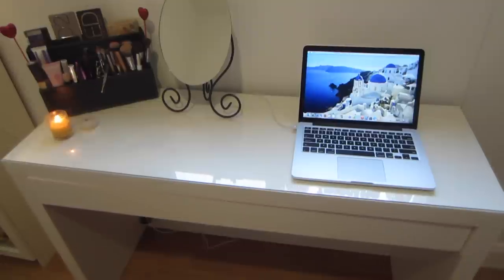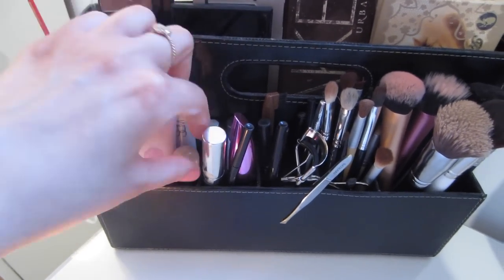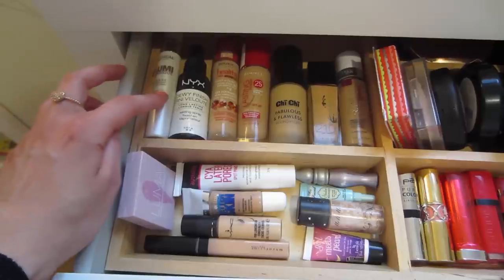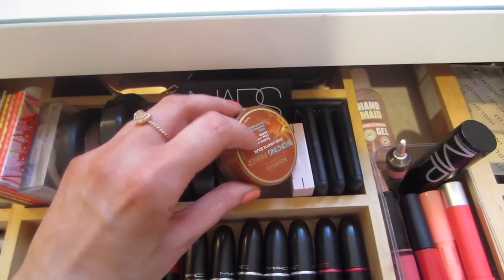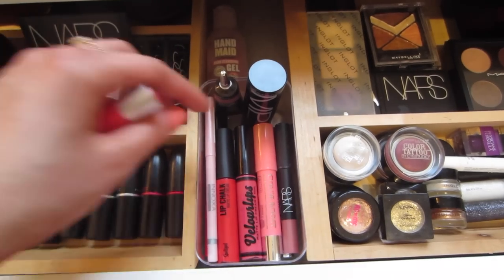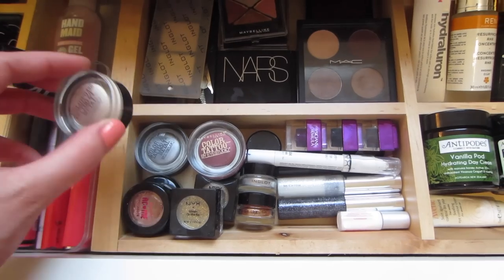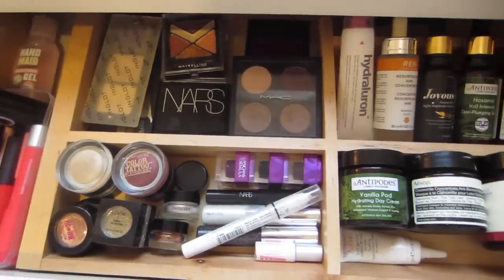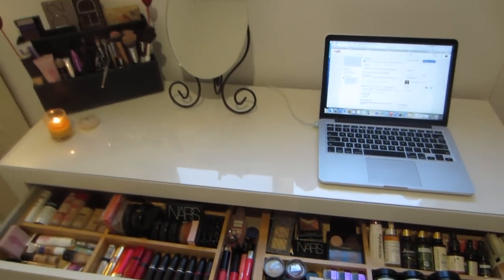My Makeup Collection & Storage | UPDATED 2015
Updated clutter free makeup collection & storage! x Caroline

● STORAGE ●
IKEA 'Malm' Dressing Table
IKEA 'Myken' Table Mirror
IKEA 'Rationell' Cutlery Tray Basic Unit
IKEA Black Stationary Divider
IKEA 'Billy' Book Case

Other:
APPLE MacBook Pro 13'
KMART Heart Candle Holder
REJECT SHOP Imagine Quote
Glasshouse 'Tahaa' candle

● PRODUCTS ●
BLACK DIVIDER: LEFT-RIGHT

CHI CHI Glamorous Eyeshadow Palette 'Rich Gems'
- Available from Target and Myer
URBAN DECAY 'Naked' and 'Naked 2' Eyeshadow Palettes
SLEEK 'Storm' Eyeshadow Palette
TOO FACED 'Natural Eye' Eyeshadow Palette
- Available from Kit Cosmetis
BECCA Shimmering Skin Perfecter "Moonstone"
- Available from select David Jones stores or online (AU)
CHANTECAILLE Just Skin Tinted Moisturiser
- Available from Mecca Cosmetica (AU)
LUMA Tinted Moisturiser
- Available from Priceline (AU)
NARS Smudge Proof Eyeshadow Base
LUMA Mascara
MAYBELLINE Instant Age Rewind Concealer
L'OREAL Mega Volume Miss Manga Mascara
EYE OF HORUS Brow Define
- Available from beautybay.com or select organic stores (AU)
MAC Chromographic Eye Pencil

FOUNDATIONS: LEFT-RIGHT

- Available from Target (AU)
BOURJOUS Healthy Mix Serum Foundation
- Available from Priceline
RIMMEL Lasting Finish Foundation
CHI CHI Fabulous & Flawless Foundation
LUMA Concealer
- Available from Priceline
- Available from Sephora and beauty bay.com
TOO FACED Shadow Insurance
- Available from Kit Cosmetics
ME ME ME Beat The Blues Highlighter
BENEFIT Girl Meets Pearl Highlighter

BLUSHES/BRONZERS: LEFT-RIGHT

BENEFIT Cheek Trio (limited edition)
PRESTIGE Skin Loving Minerals Bronzing Powder 'Pure Shimmer'
- Available from Priceline
MODELS PREFER Soft Touch Mineral Glow 'Luminous Glow'
- Available from Priceline
AUSTRALIS Fresh & Flawless Pressed Powder
- Available from Priceline
ILLAMASQUA Cream Blush 'Rude'
MAC 'Well Dressed' Powder Blush
MAC 'Lady Blush' Cream Blush
NYX 'Glow' Cream Blush
BOURJOIS Bronzing Primer
- Available from ASOS (UK site)
LUMA Illuminating Powder
NARS 'Cactus Flower' Cream Blush
NARS 'Orgasm' Powder Blush
NARS 'Deep Throat' Powder Blush

LIPSTICKS: LEFT-RIGHT

P2 'Sunset Boulevard' Lipstick
- Available in Germany
YSL Rouge Volupte Shine '15'
MAYBELLINE The Vivids 'Vibrant Mandarin' Lipstick
BOURJOIS Rouge Edition Velvet 'Hot Pepper'
RIMMEL Kate Moss Matte Lipstick '107'
MAC Lipstick 'Girl About Town'
MAC Lipstick 'Lady Danger'
MAC Lipstick 'Snob'
MAC Lipstick 'Angel'
MAC Lipstick 'Creme Cup'
MAC Viva Glam Nicky Lipstick
MAC Viva Glam Cyndi Lipstick

the rest coming soon!

Nails: ESSIE 'Tart Deco'
Ring: Collette

other tags: aussie beauty vlogger, australia, guru, current, today, aussie beauty news, Australian beauty guru, everyday makeup routine 2015, chit chat get ready with me, my makeup collection, makeup storage ideas, makeup collection 2015, makeup collection june 2015